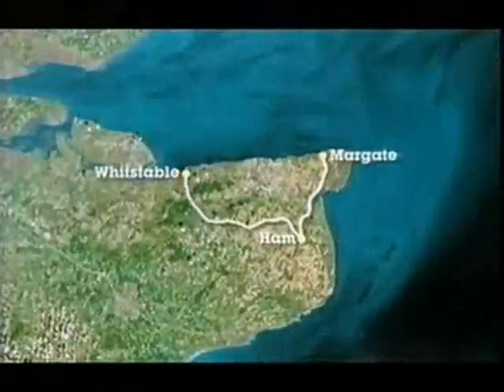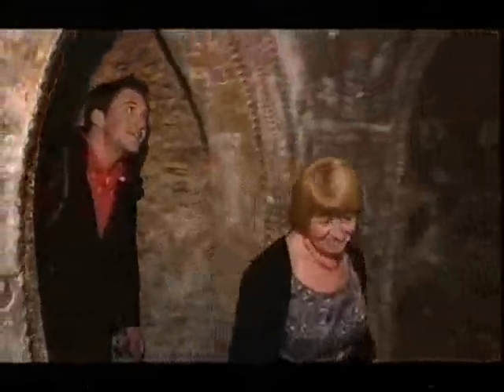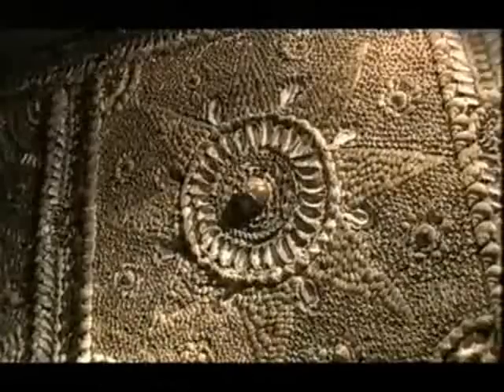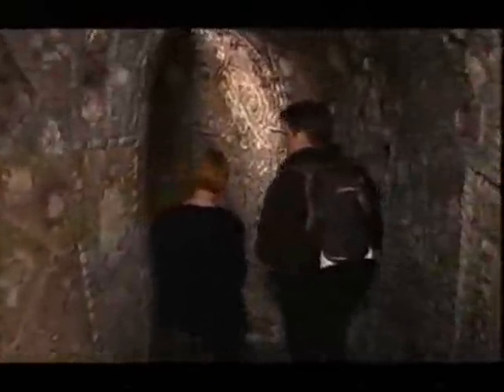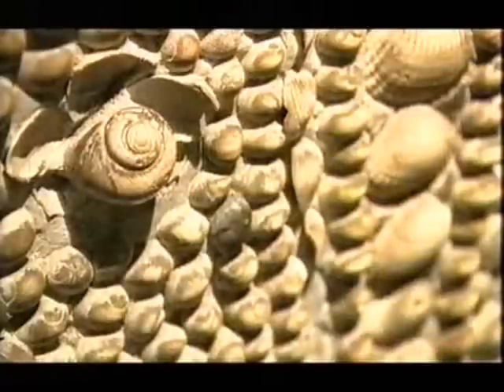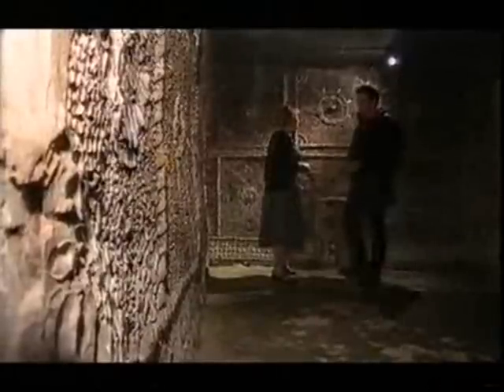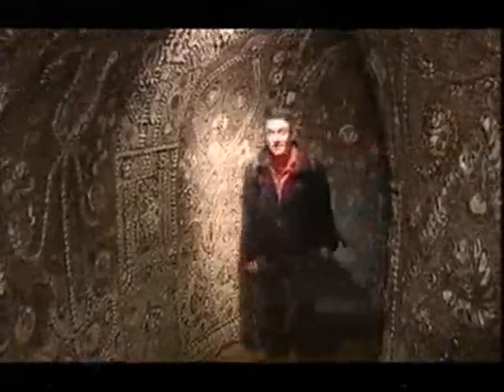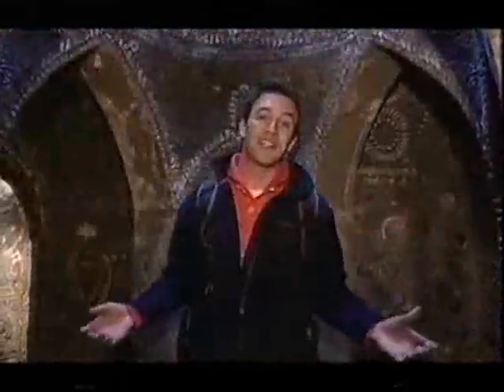COUNTRY TRACKS (BBC1) - Margate Grotto (November 2010)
I do love underground grottos and caves and things, so couldn't miss taping this off the telly.